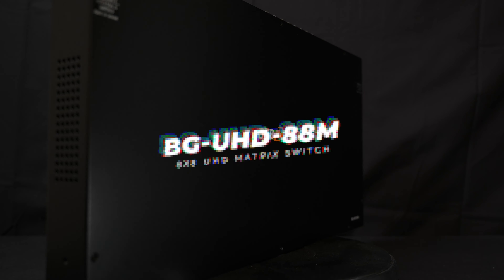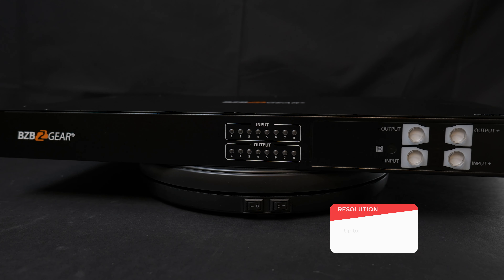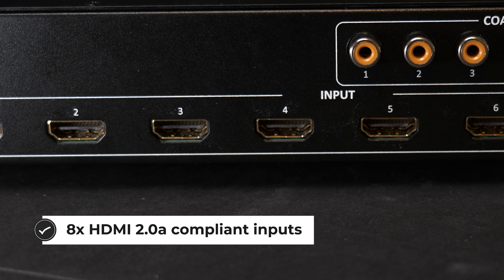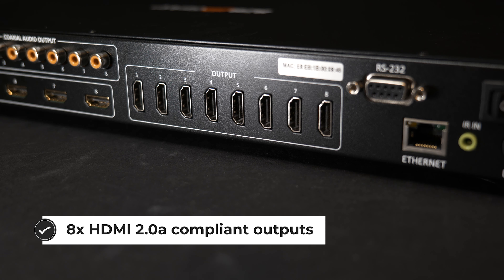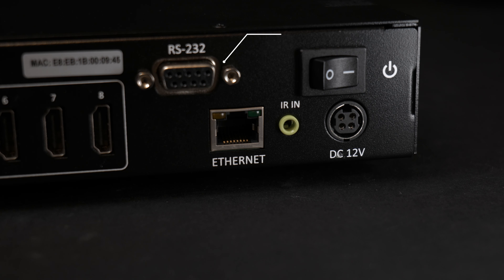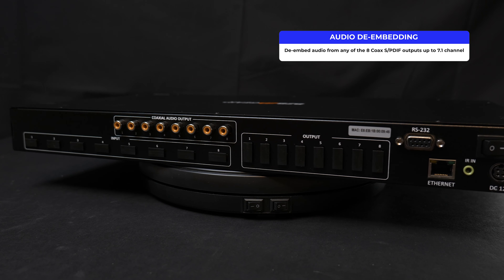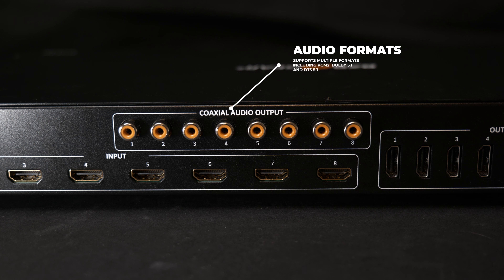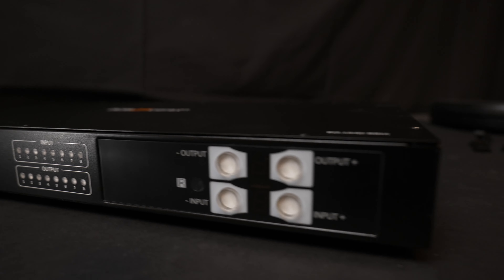An 8x8 UHD Matrix Switch w/Audio De-Embedding and ARC | BG-UHD-88M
On this video, our Matt talks about our 8x8 UHD matrix switch with audio de-embedding, the BG-UHD-88M. The BG-UHD-88M is an 8x8 4K HDMI matrix switch, supporting resolutions up to 4K2K@60Hz 4:4:4 as well as HDR (4K2K@60 4:2:0 10 bits). This HDCP 2.2 compliant unit is equipped with 8 HDMI 2.0a inputs and 8 HDMI 2.0a outputs.

Product Links